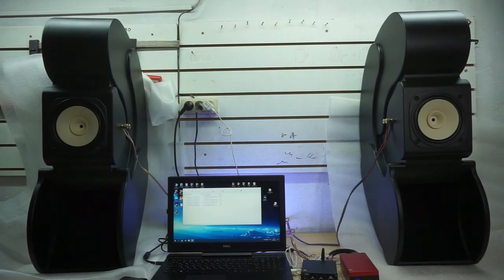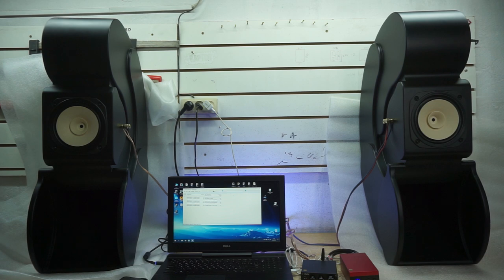Horn sound test !After its assembly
d In this video you will hear how ruor sounds in different unstrumental styles!